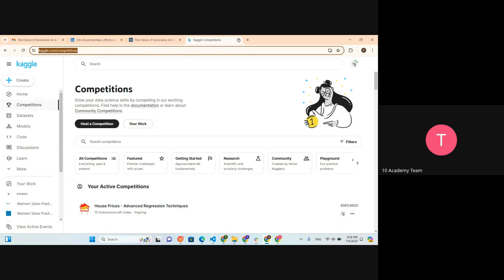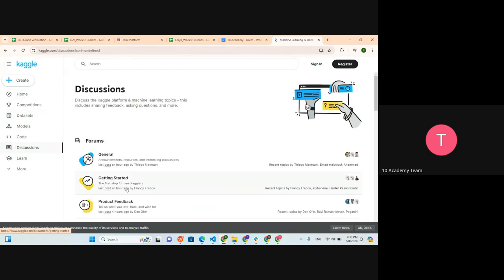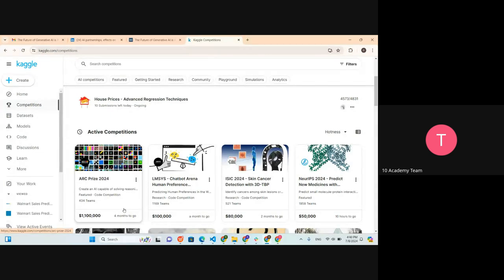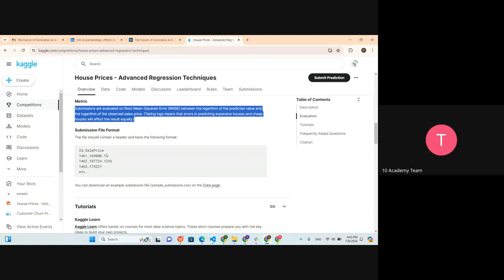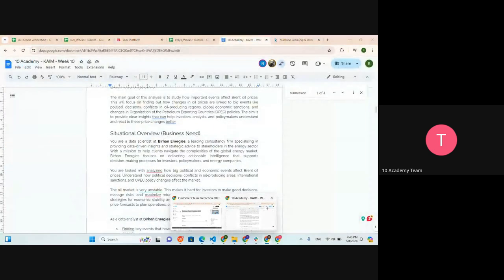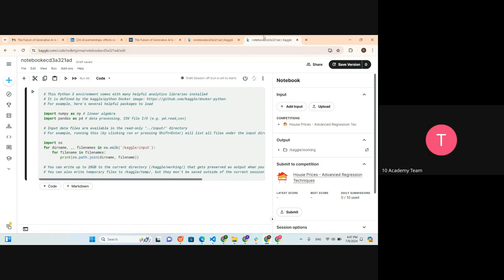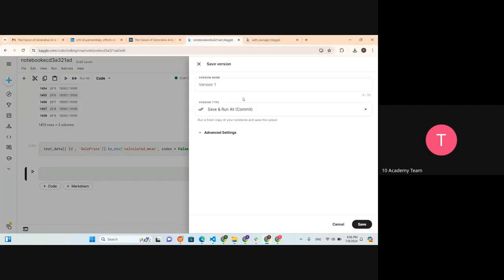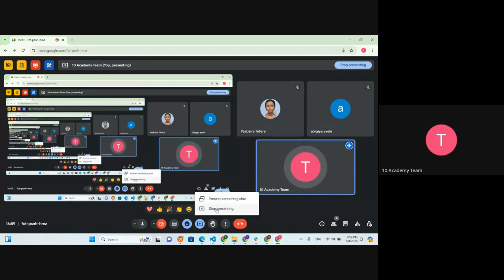Kifiya AIM 1 W11D1, Tutorial 1 Competing in Kaggle 1